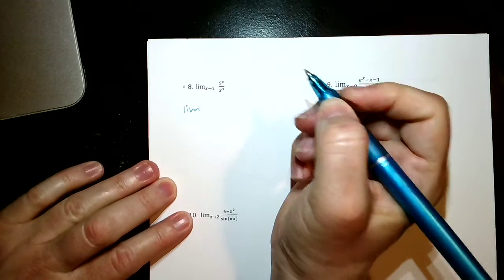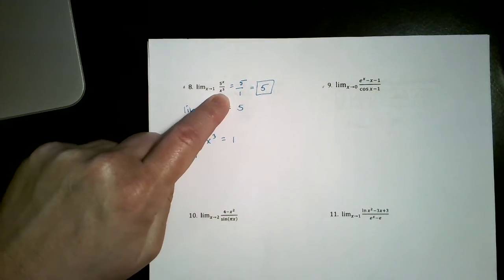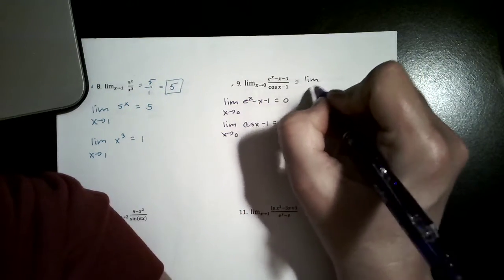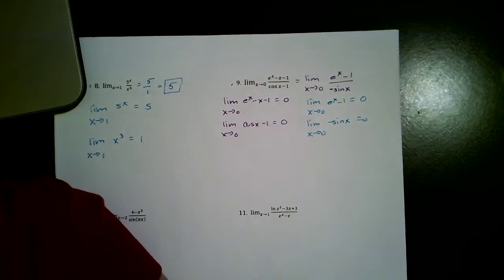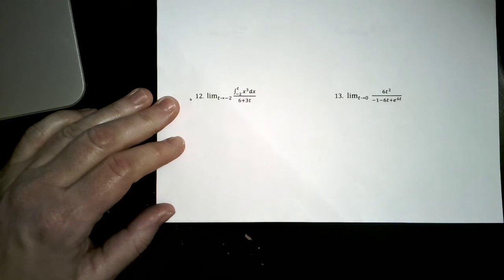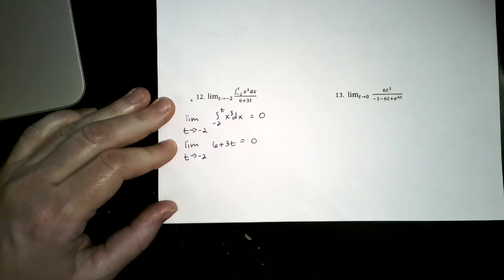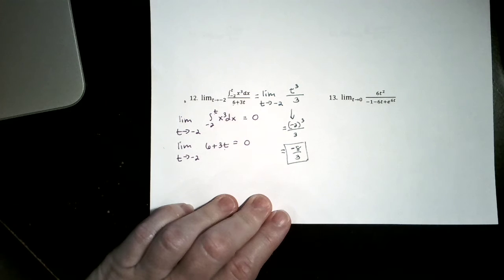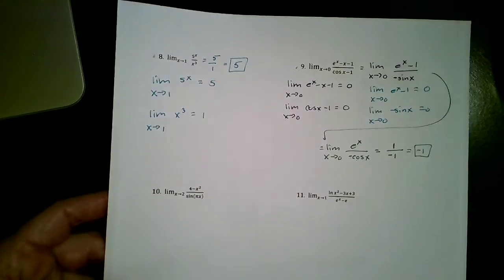Intro to l'Hopital Part 3